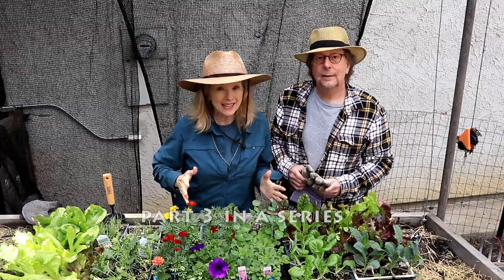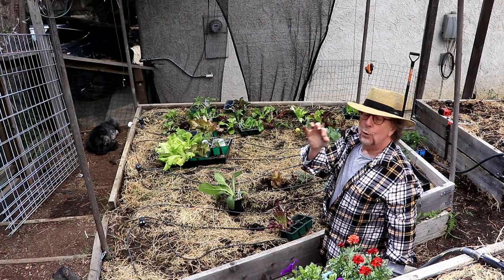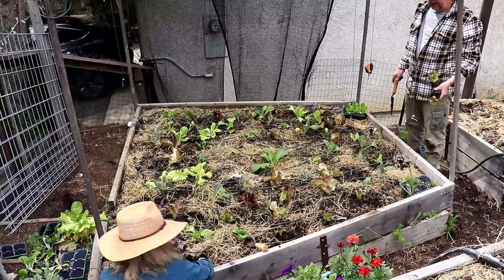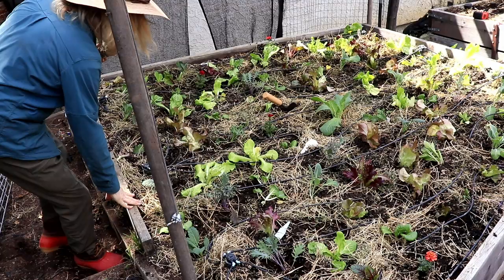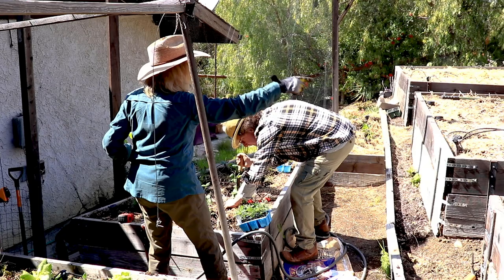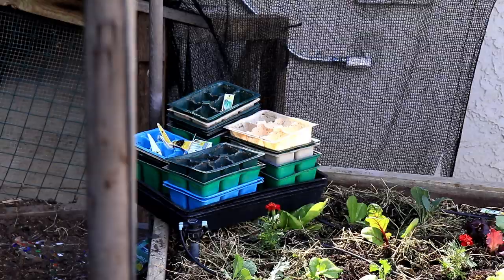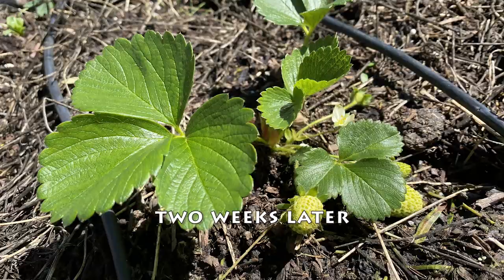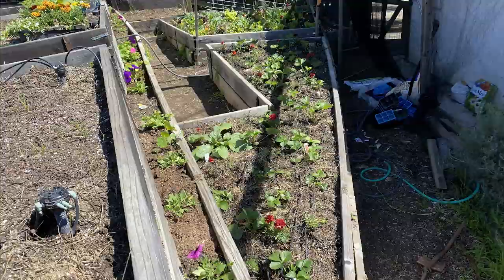Rebooting a HILLSIDE GARDEN, planting raised beds! Part 3! || Late Bloomer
Kaye shares Part 3 of David's Hillside Garden project in Topanga Canyon, California, planting starts and 5 TIPS to remember. Kaye is downsizing from home ownership to apartment living and searching for Late Bloomer Garden 2.0. Kaye has grown an edible garden in Los Angeles for eight years and lives sustainably on the grid.